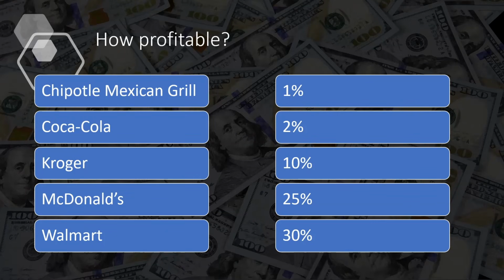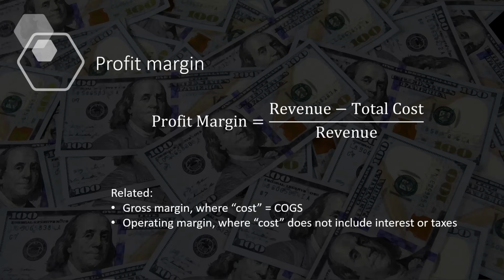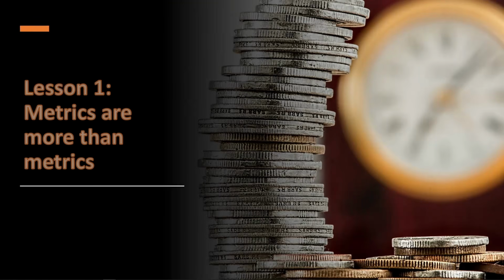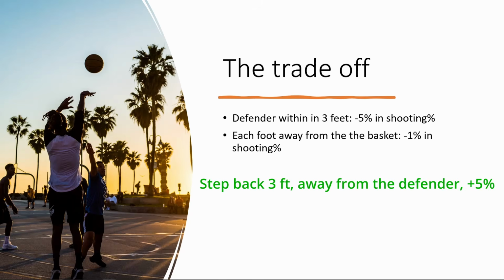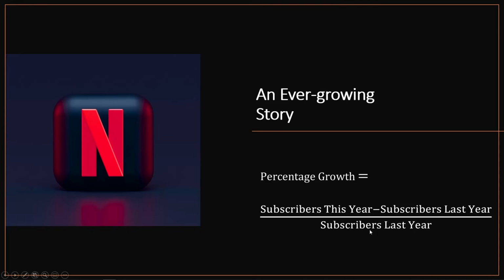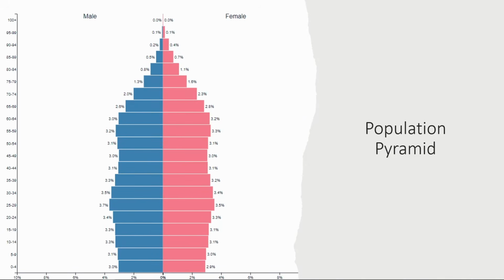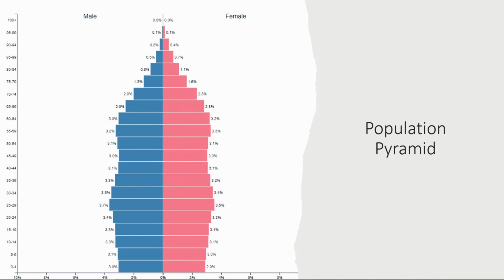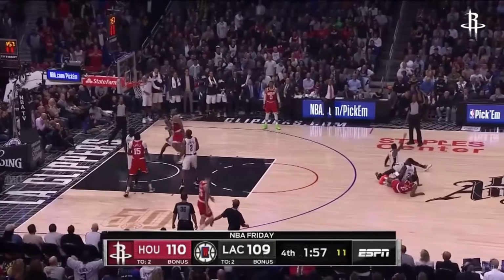Introduction to Marketing Analytics